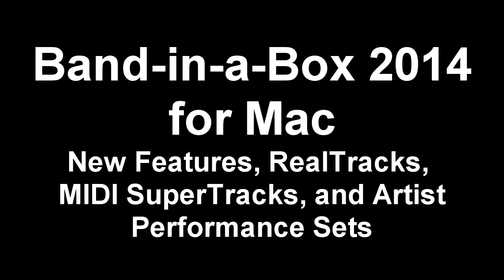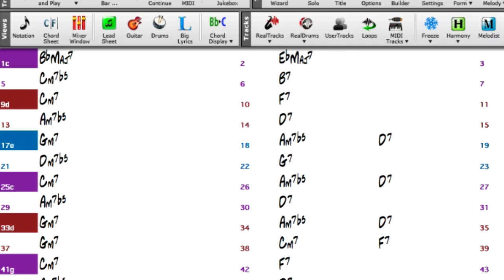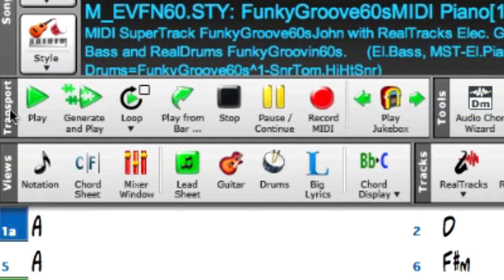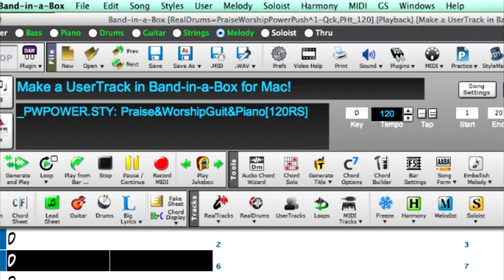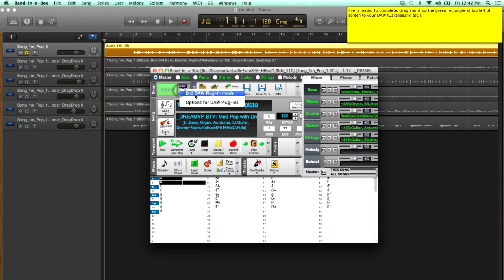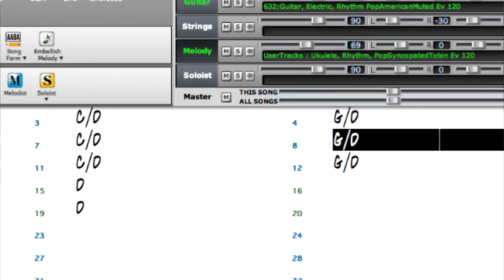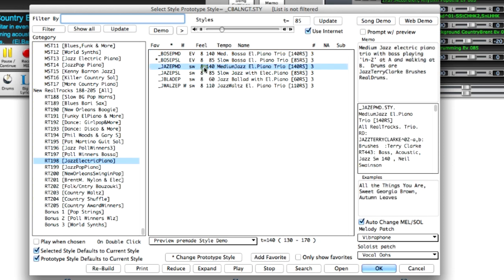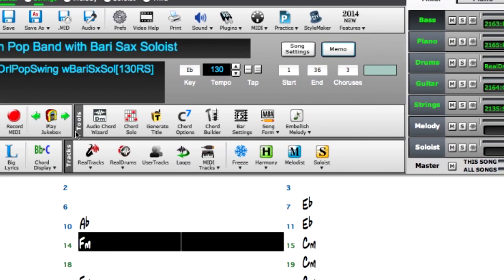Band-in-a-Box 2014 for Mac New Features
The GUI has been redesigned with a great new look and many time-saving enhancements! The Toolbars, Song and Styles area have been changed, and the chord sheet now has a "Real" looking handwritten font for chords. We've added UserTracks. Now you can make your own RealTracks to add to your song. Plus there's a handy Instant Preview of styles, RealTracks, and RealDrums so that you can quickly audition them to choose the best ones for your song. Loops now support Acidized Loops. A Legato Strings feature that automatically optimizes MIDI string parts to prevent retriggering the same notes, a new Master Volume allows you to boost volumes of all songs with one setting and many more...